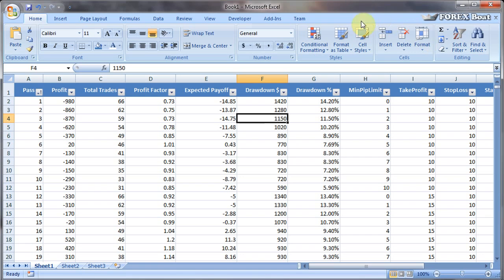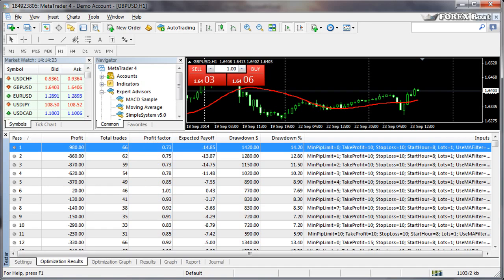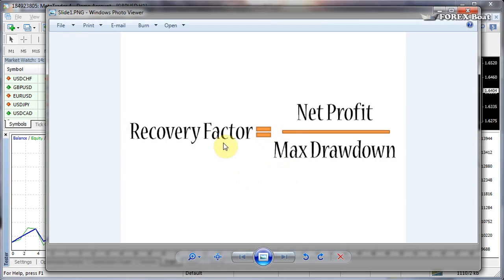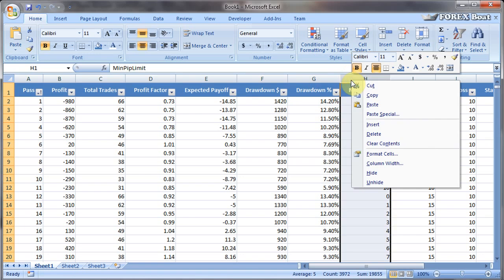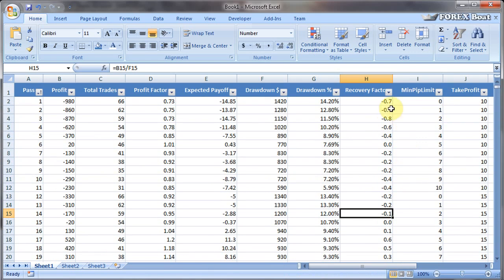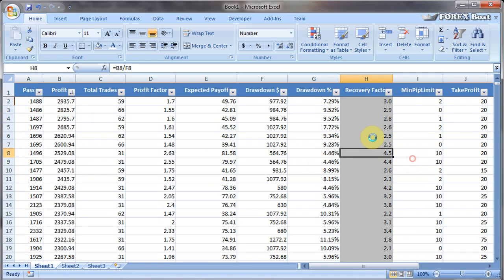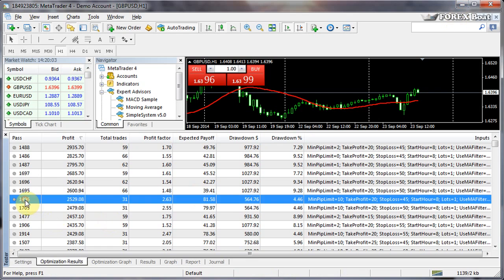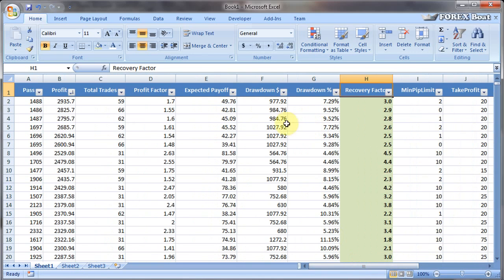WebHD 720p 84